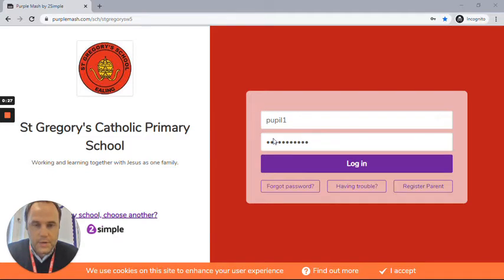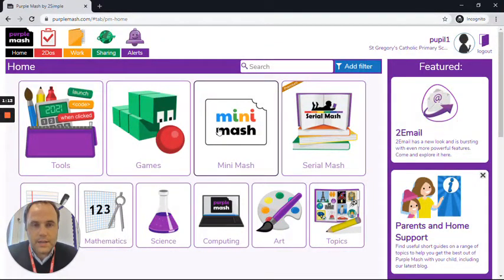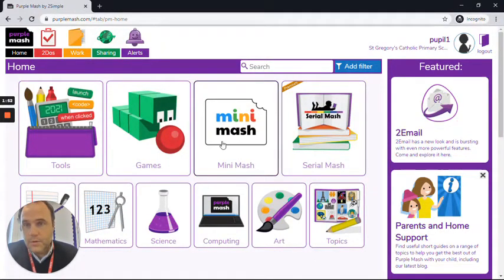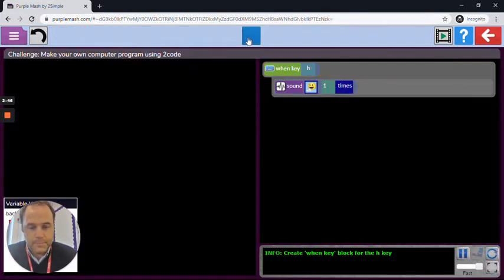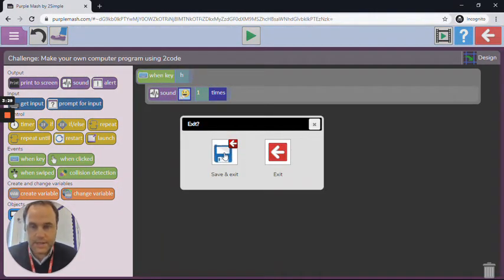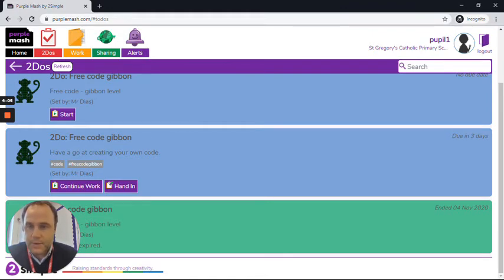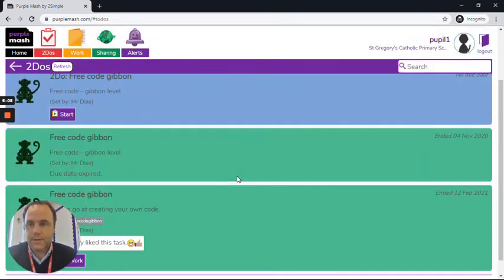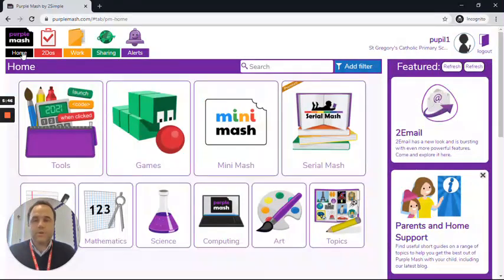How to access Purple Mash and complete an assignment.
Login details for KS2: username - first name and first letter of last name
                                       password - same as Google classroom

                             KS1 - your teachers will share this information with you.